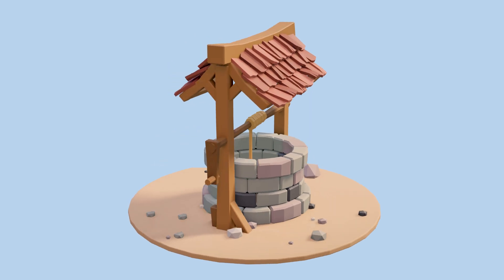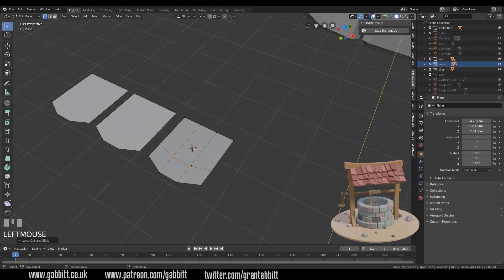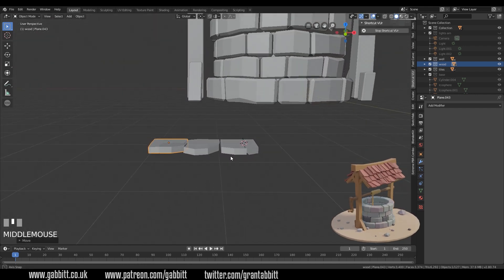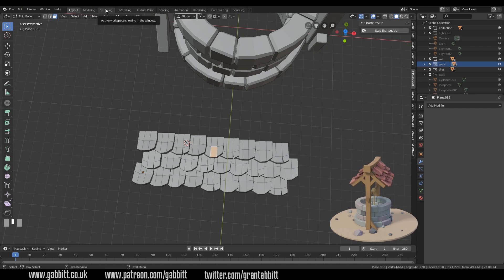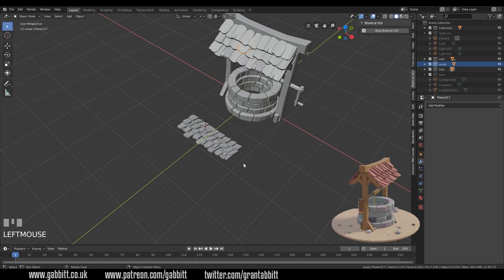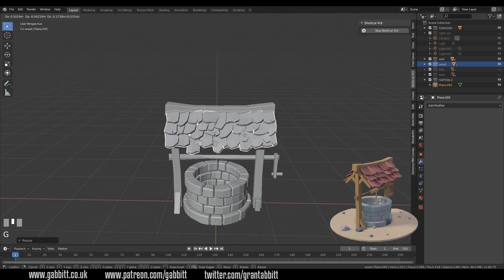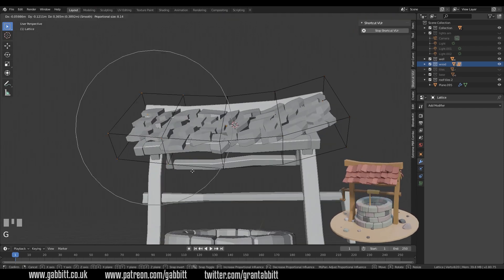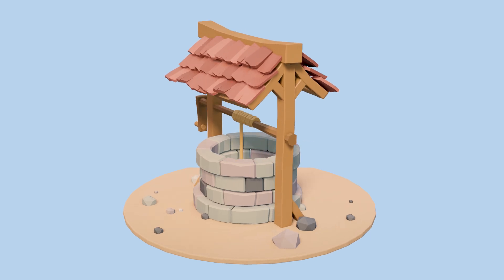Create A Low Poly Well | Beginners Tutorial | Blender 2.8 | PART2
In this guide I make a low poly stylized well. This a is a full detailed guide designed for you to follow along. In this episode I go through some new tools such as the knife tool and lattices.

Iris has some excellent speed art style tutorials which have the same style which you may enjoy also:

*Cheapest + FAVOURITE:*
Veikk a15 £40 or $40

Display Tablets
*My Favourite*
VEIKK VK1560
£255.36